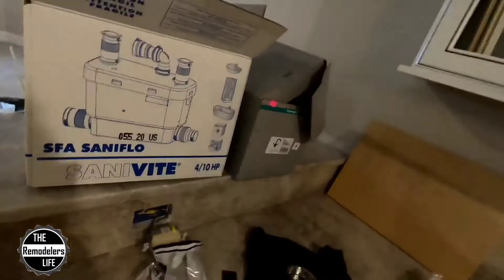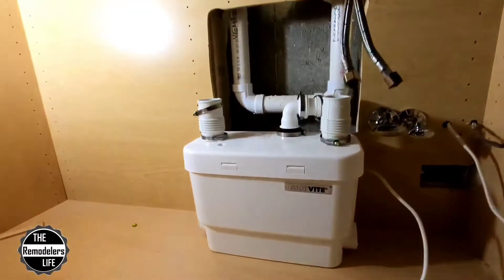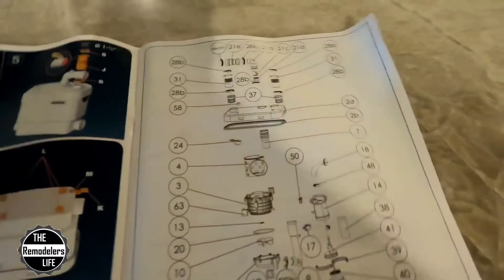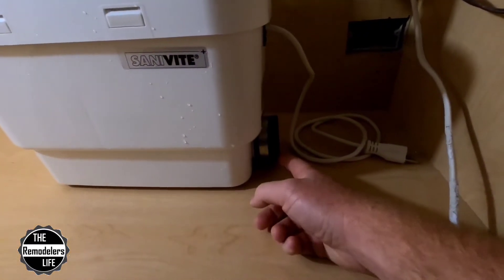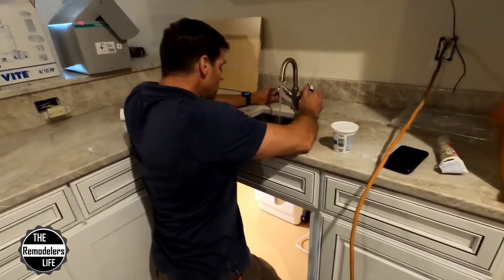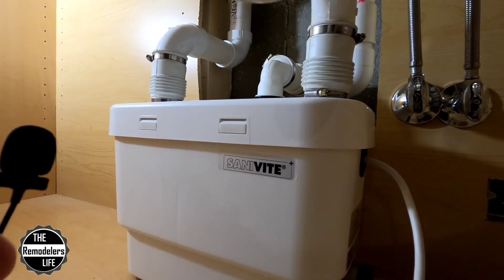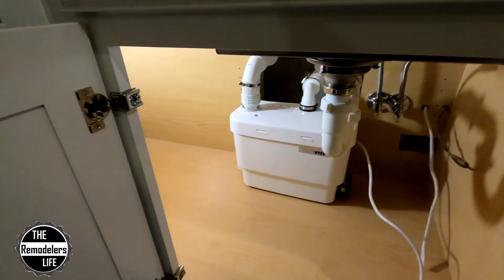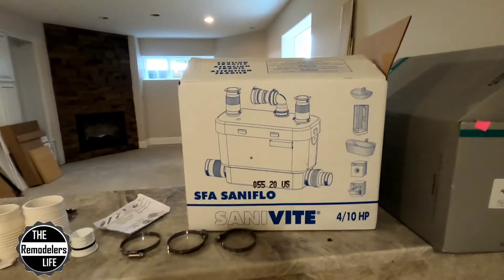Saniflo Sanivite Drain Pump, Unboxing and Review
Thank you to Saniflo for sending us this unit to install in out basement buildout project. This is the Sanivite Drain pump. Watch to hear our first impression and see it in action.

Follow along on our other social channels